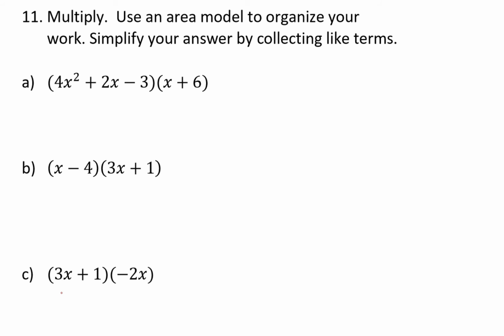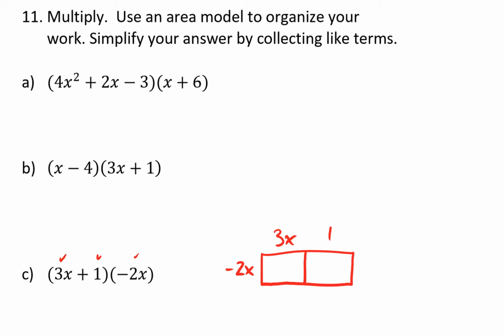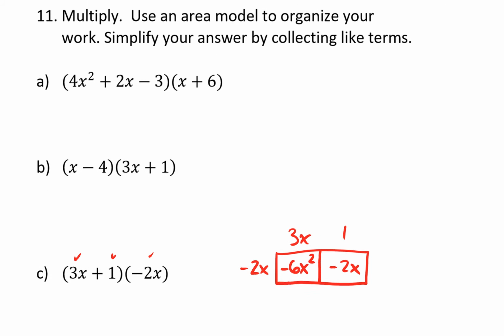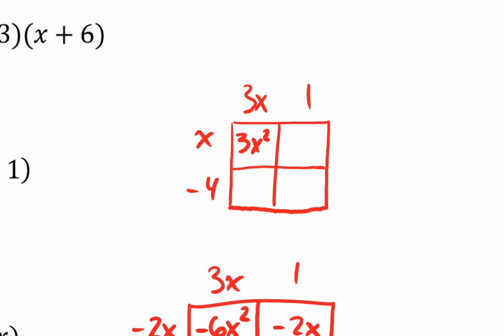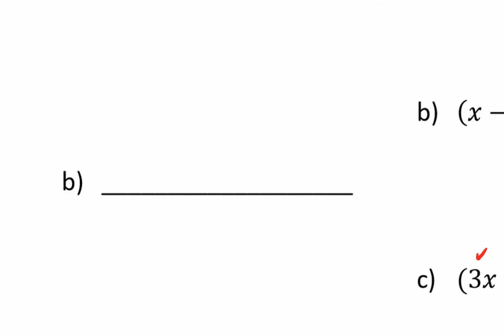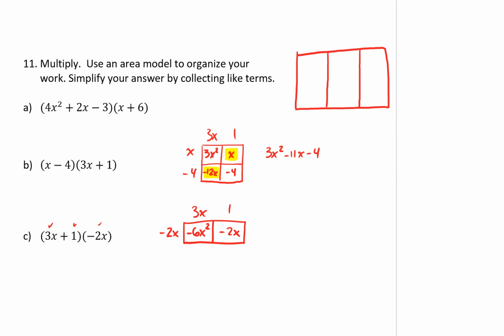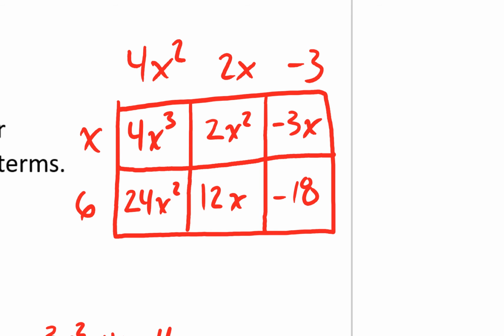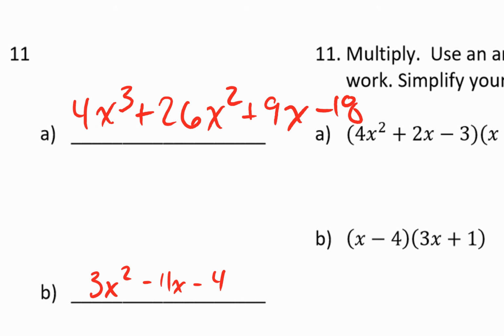H Chapter 4 STT 2017 11